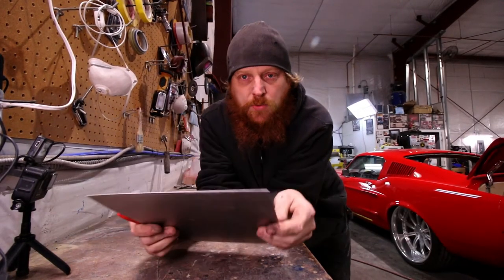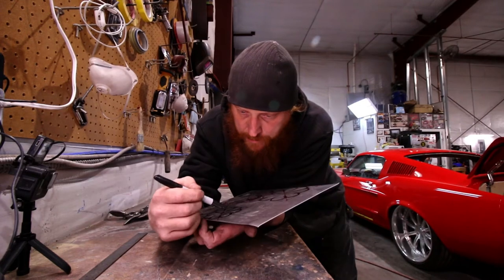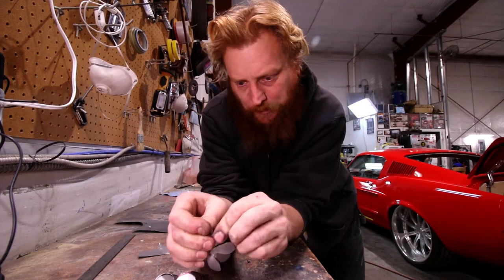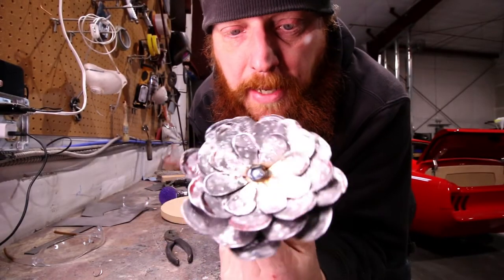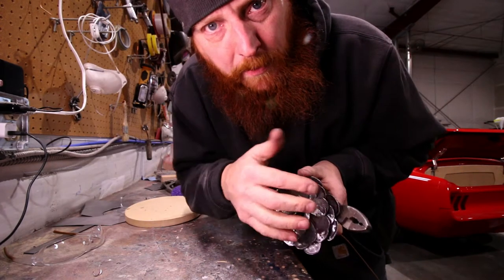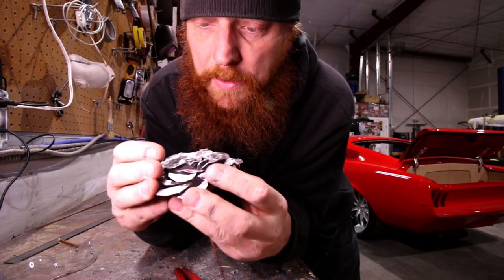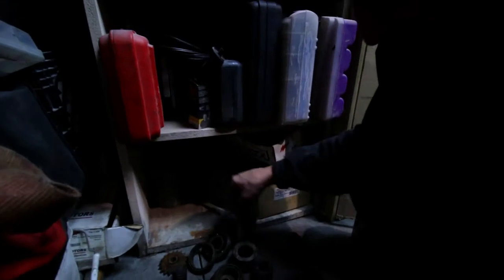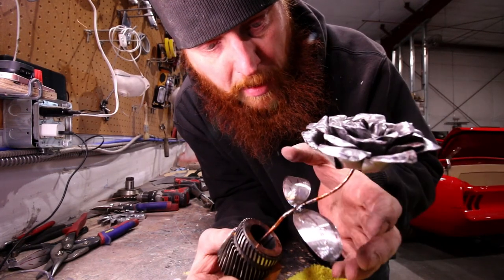How to make a metal flower.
Scrap metal flower from 22 gauge  sheet metal. Hand formed and welded using  miller wire feed and a few simple hand  tools. Video shot with canon 70d, GoPro hero 8, and edited with luma fusion on  a Mac book air.